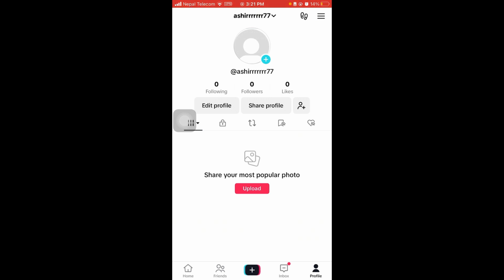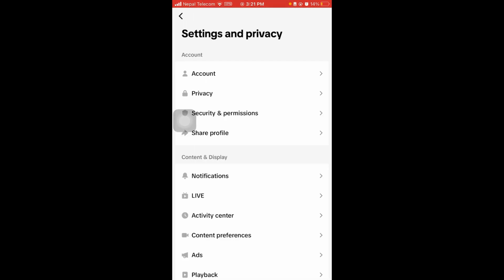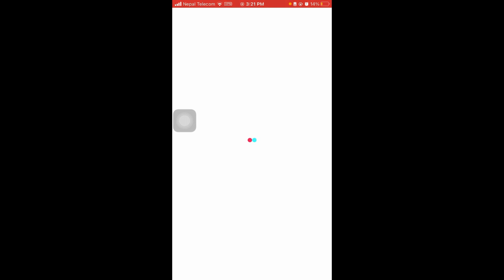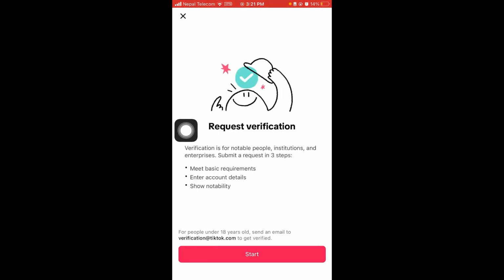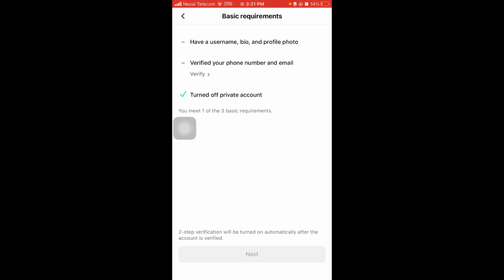How To Get Verified On TikTok (Full Tutorial)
Learn how to verify your account on tiktok. So make sure to watch the video till the end to get full details on how to get tiktok account verified.